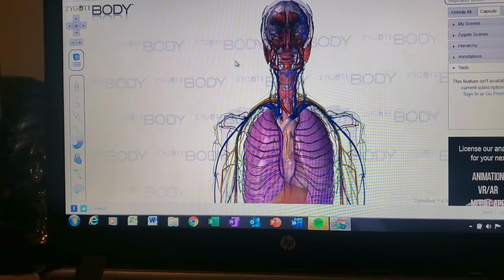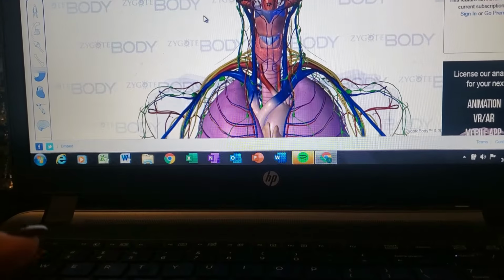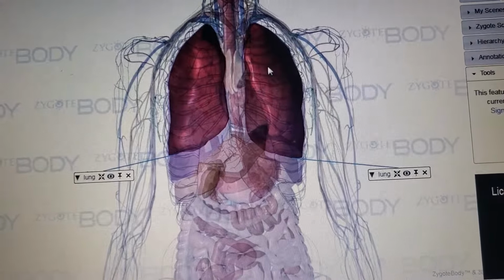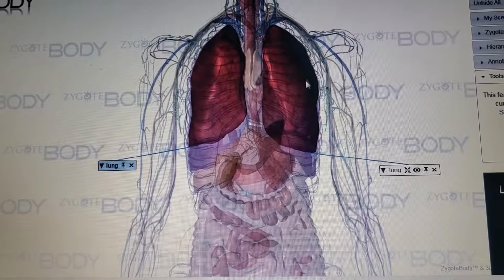October 26, 2020